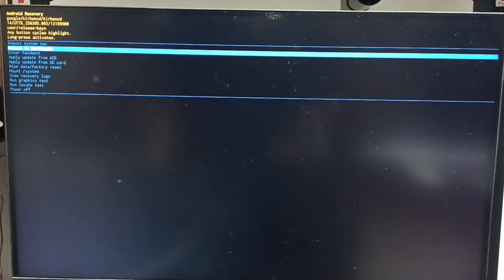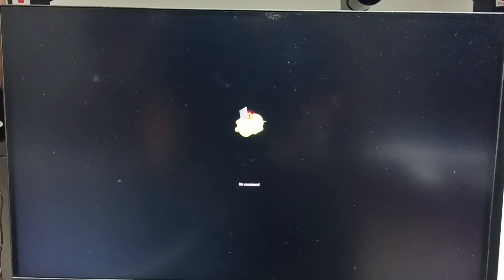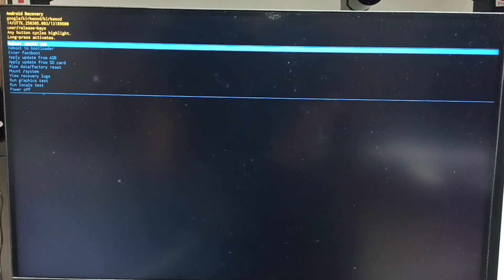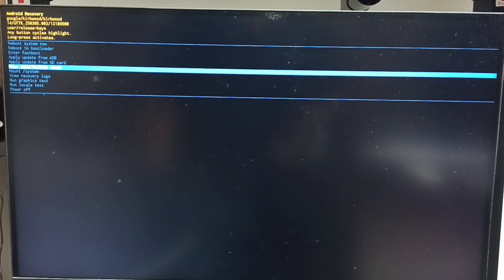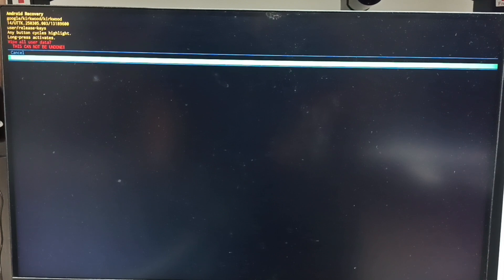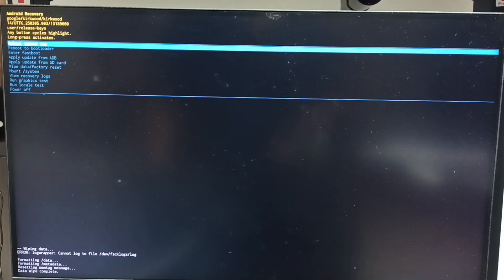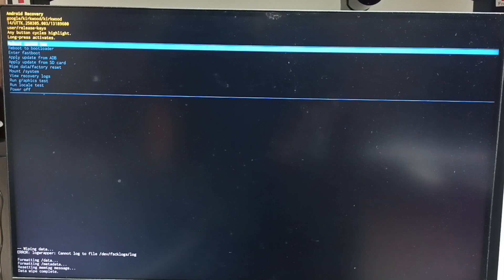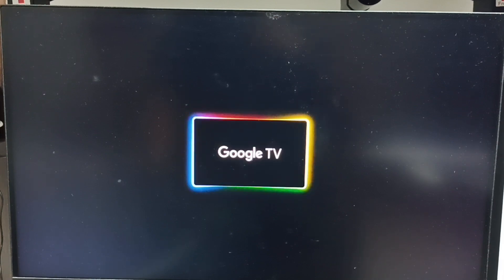Google TV Stuck on Boot Loop, Keeps Restarting or Rebooting | Android TV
If your Google TV or Android TV is stuck in a boot loop or keeps restarting unexpectedly, this video guide will help you resolve it using Android Recovery Mode and a forced hard reset. Ideal for Smart TVs running Android TV OS 14 or Android TV OS 15, including models with QLED TV, OLED TV, LED TV, Mini-LED, and MicroLED technology. Whether you have a 4K TV, UHD TV, Full HD TV, or HD TV, this fix works across the board. Also supports devices with Voice Search Remote, HDR, and Smart Home Control features. Stop endless reboot cycles and get your Smart TV working again.

google tv boot loop fix, android tv keeps restarting, smart tv stuck on boot screen, fix google tv reboot problem, android recovery mode guide, android tv os 14 restart issue, android tv os 15 boot crash, forced hard reset google tv, frozen smart tv solution, qled tv boot fix, oled tv restarting problem, mini-led tv recovery mode, microled tv stuck on logo, smart home tv not booting, voice remote android tv reset, 4k tv reboot fix, hdr tv recovery, smart tv recovery steps